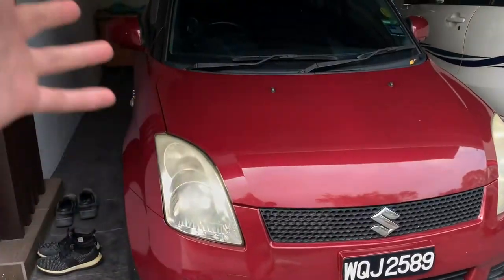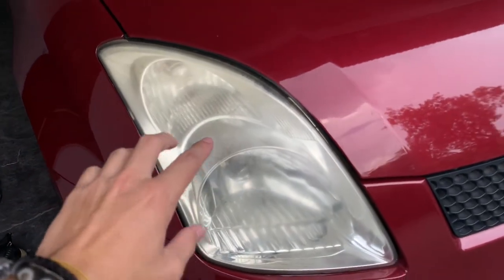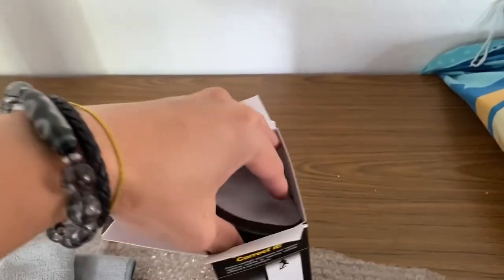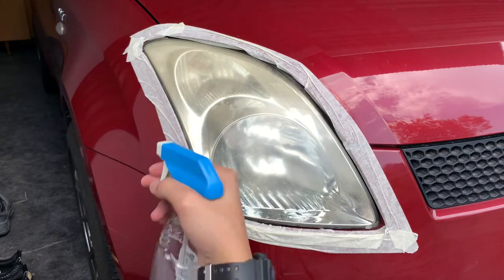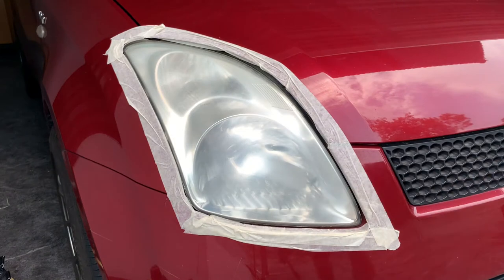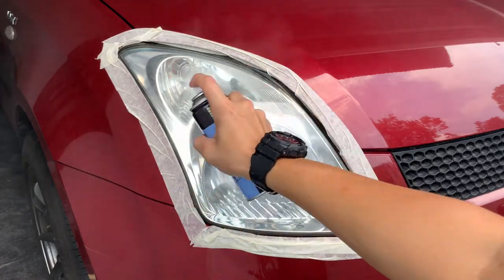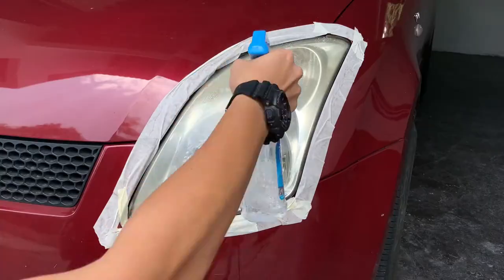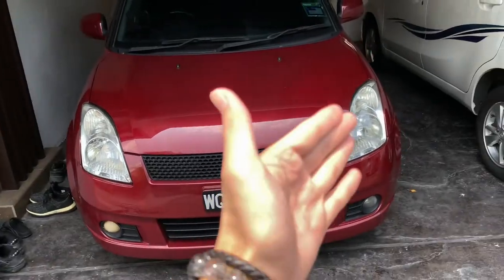Restore Your Headlights In Just 20 Mins!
Having issues with old yellow headlamps? Not to worry because in this video I’ll demonstrate how you can restore your car headlights yourself at home.

All it takes is just 20 minutes of your time and one product, that’s it!

From this video, you'll learn about:
1) Why is it important to maintain your car headlights
2) Why does car headlights actually turn yellow over time
3) How easy is it to restore your car headlights by yourself

Vehicle featured: Suzuki Swift
Have fun restoring your headlights out there peeps!

Copyrights:
This channel and I do not claim any rights over any of the graphics, images and songs used in this video.